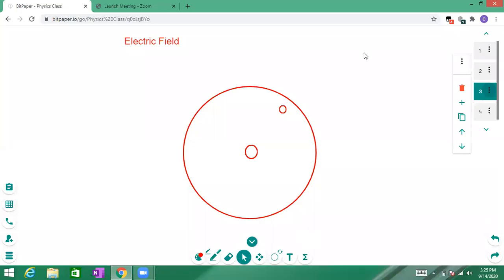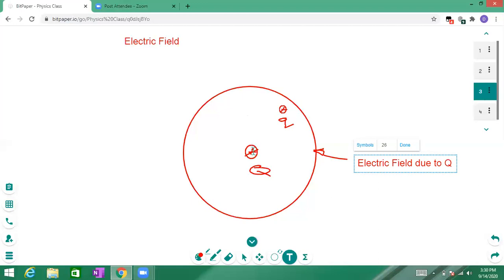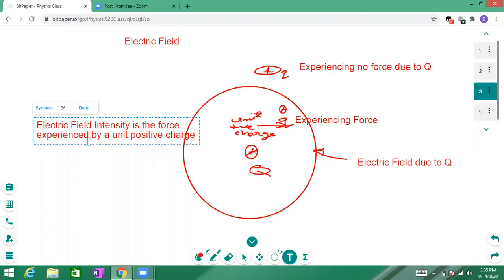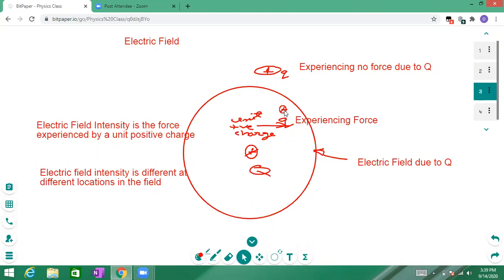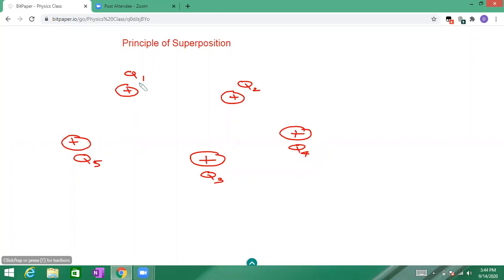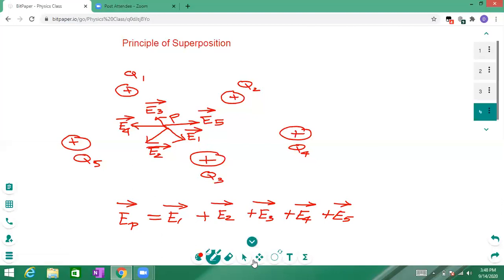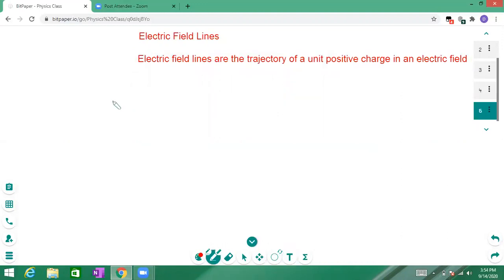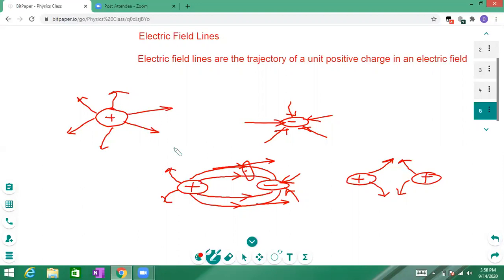Electric Field (Definition)